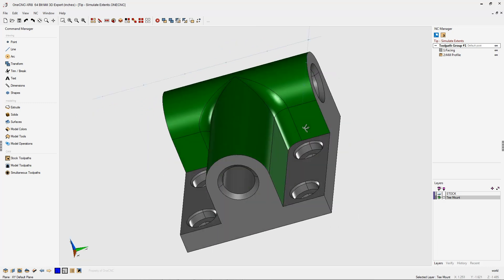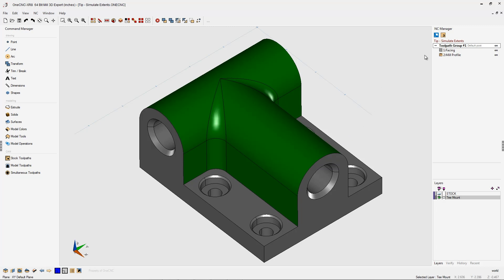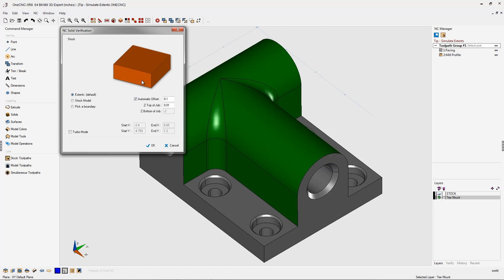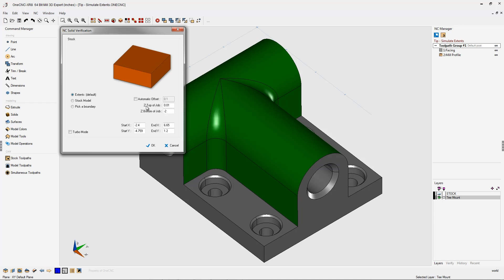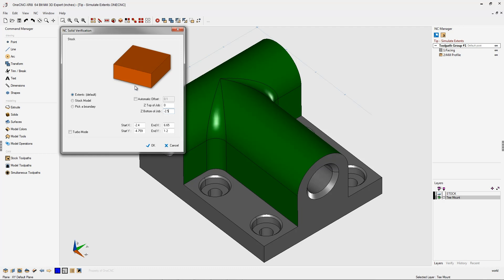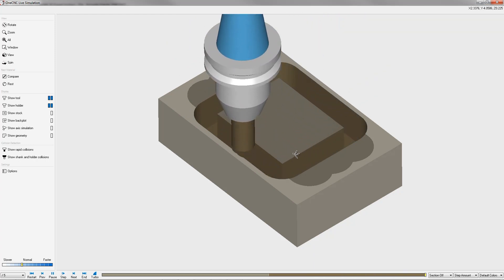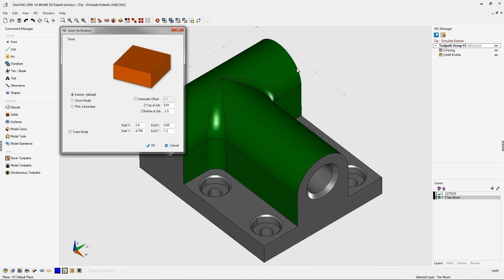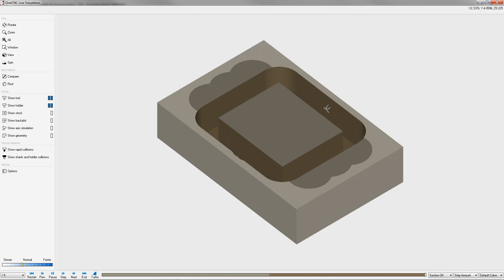OneCNC Simulate Extents - Tip 118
This video is about OneCNC Simulate Extents. Did you know that OneCNC CAD CAM is used in more than 40 countries benefiting customers with local technical support service and CAD CAM utilizing country-specific language files.